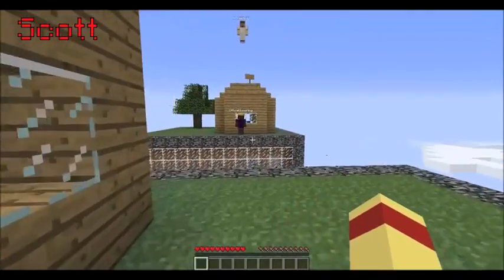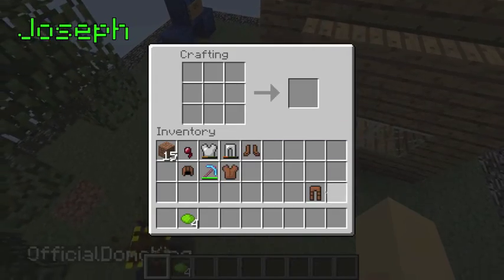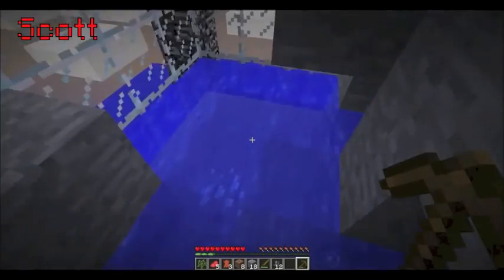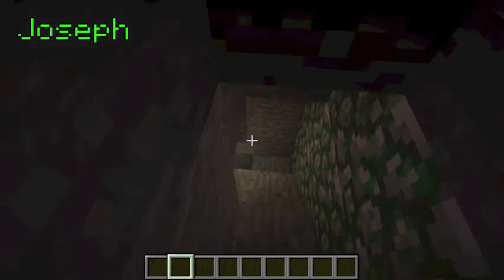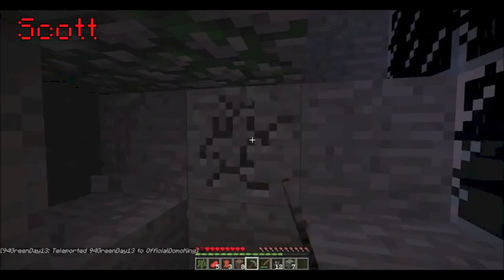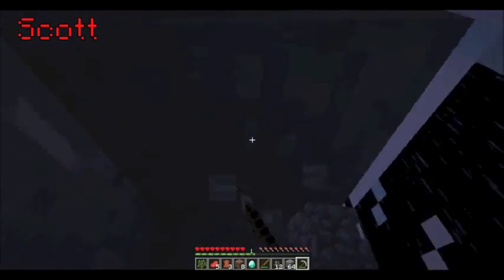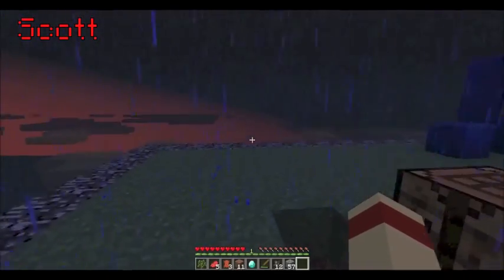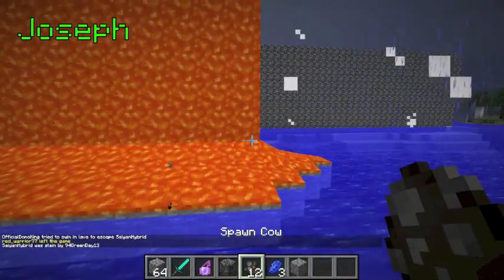Minecraft MINI GAME: Make the D*ck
A custom mini-game made by our very own 94GreenDay13. We lost Hayden's footage in the process, sorry!